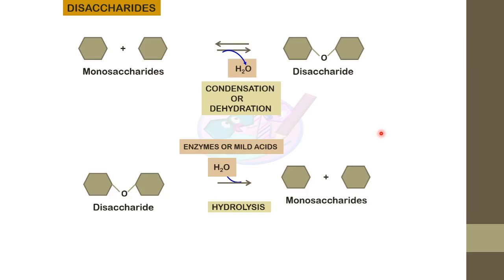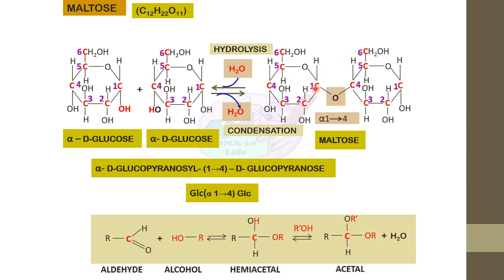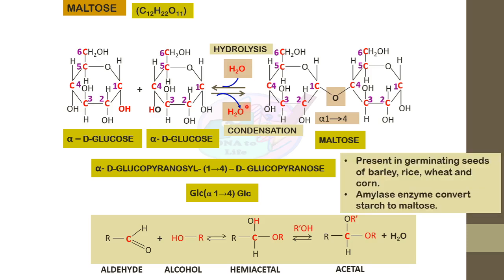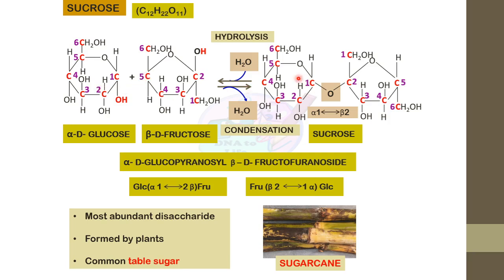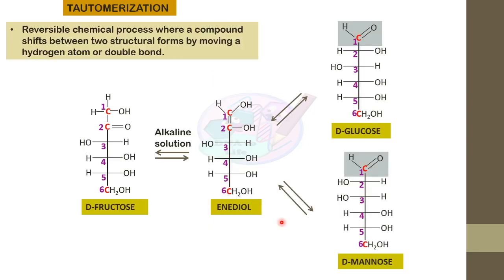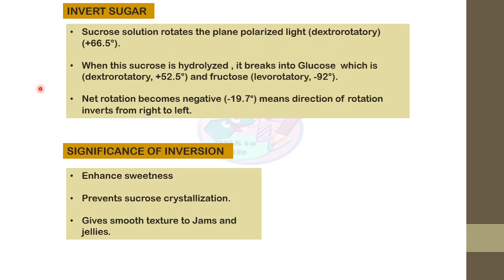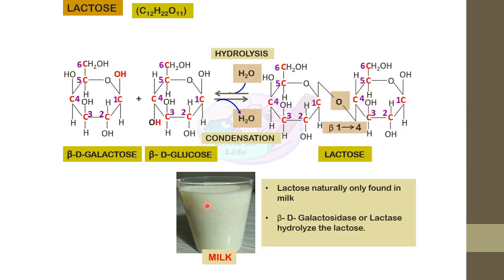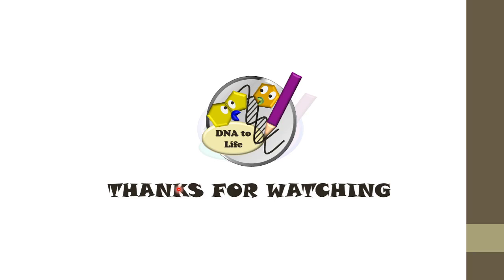Biomolecules || Carbohydrates || Disaccharides